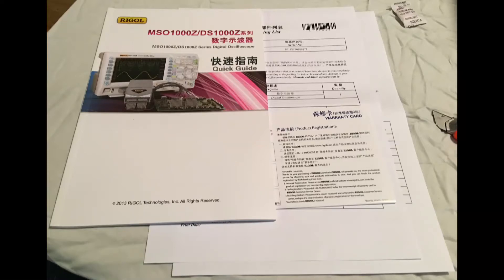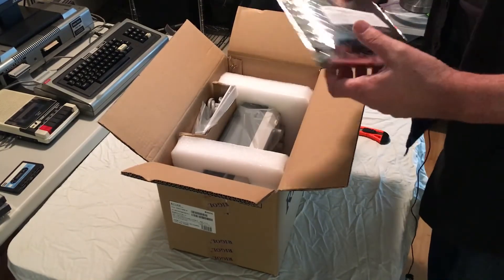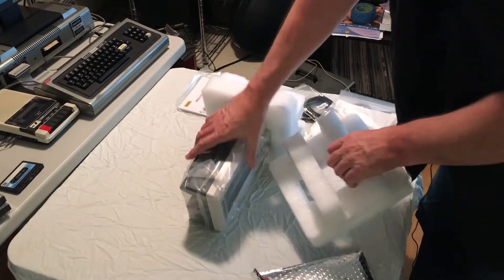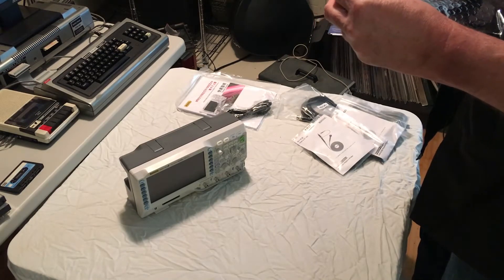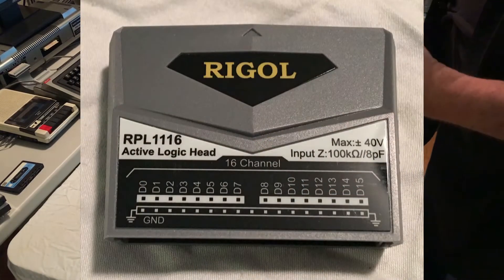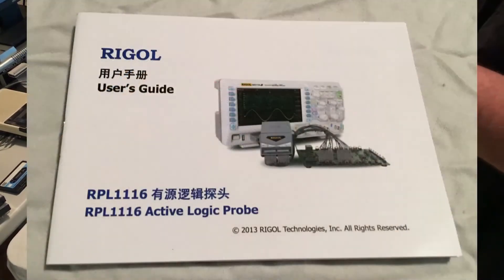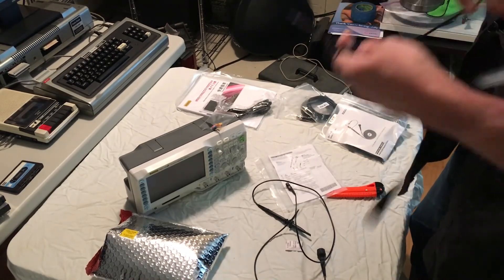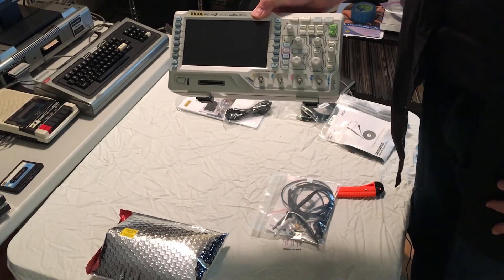RIGOL - RIGOL MSO1104Z-S Oscilloscope unboxing - STB7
In this video I unbox a RIGOL MSO1104Z-S oscilloscope. We take a quick look at the scope and its accessories.